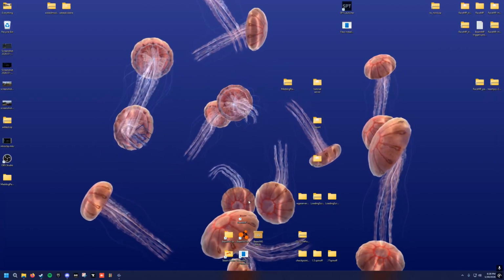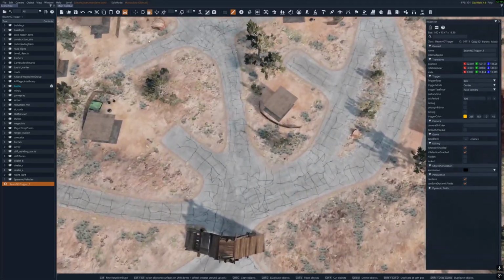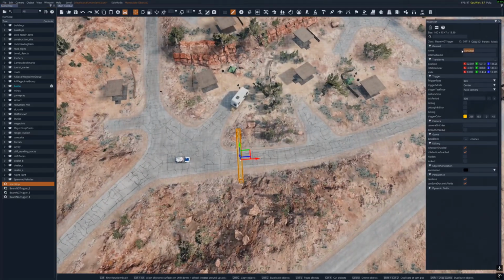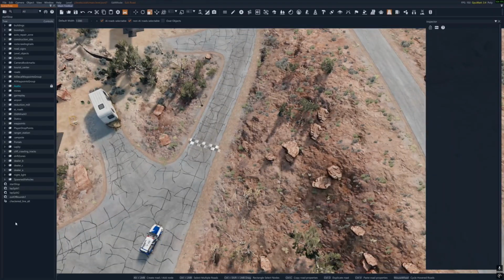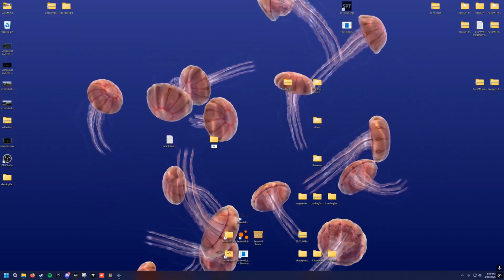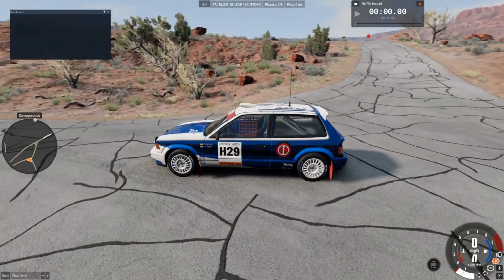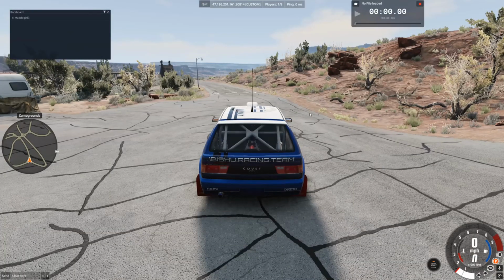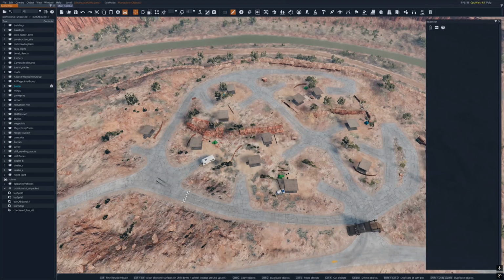RaceMP Tutorial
lapSplit
startStop
start
stop
OutOfBounds
pit (not implemented)

Thank you to funky7monkey for creating the original mod.